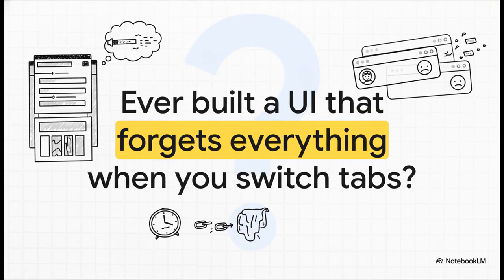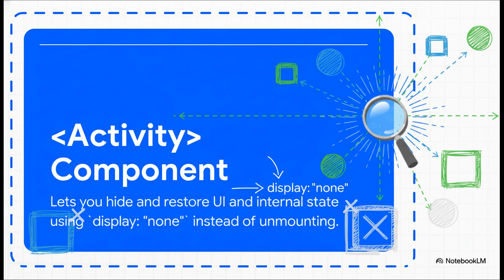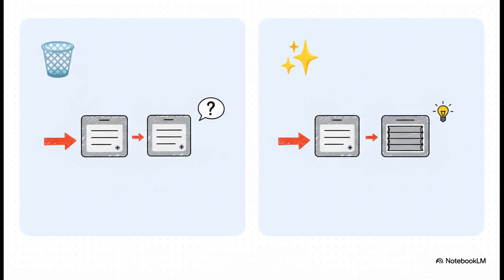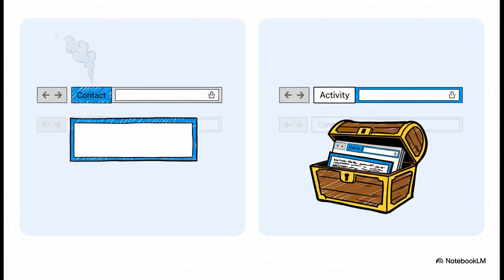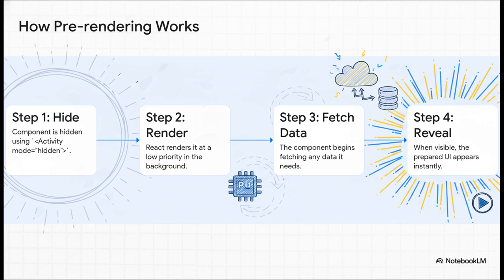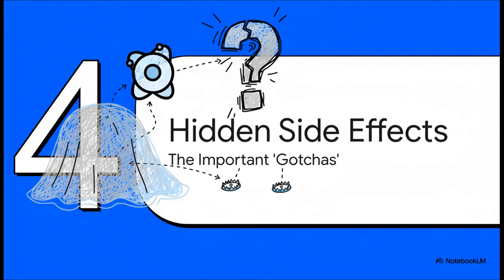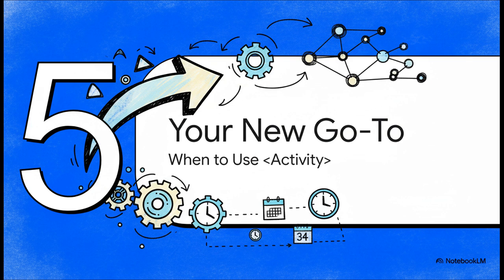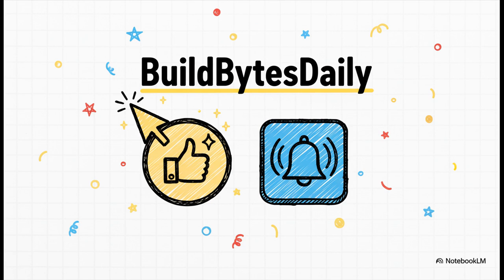React 19.2 - The "Activity" Component: Hide UI Without Losing State (Quick Guide)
In this bite-sized episode, we dive into React’s `Activity` component — how it lets you hide and restore UI elements while preserving their state and DOM,

• How `Activity` works with "visible" and "hidden" modes.
• Quick examples for state preservation (forms, videos) and pre-rendering slow components.
• Best practices, caveats like Effect cleanups, and hydration benefits.

📌 Want the code examples or a tiny cheatsheet? Reply and I’ll drop them here.